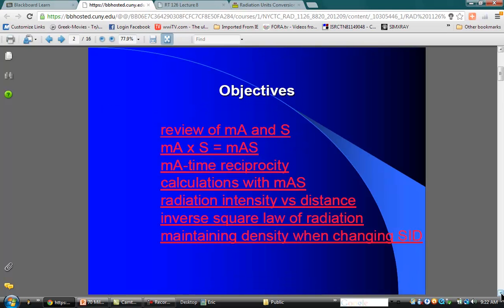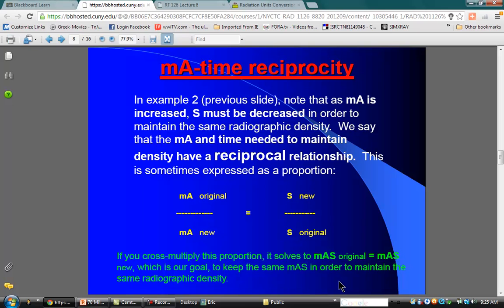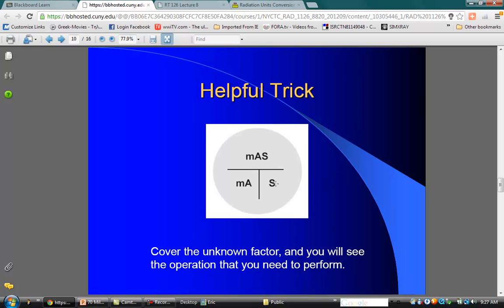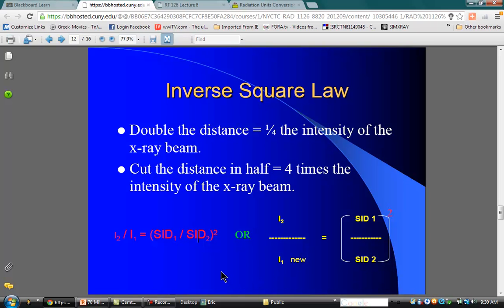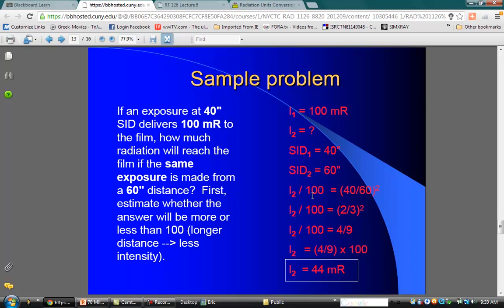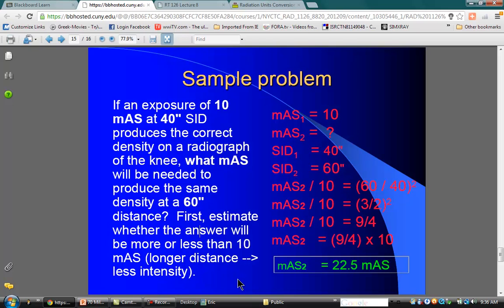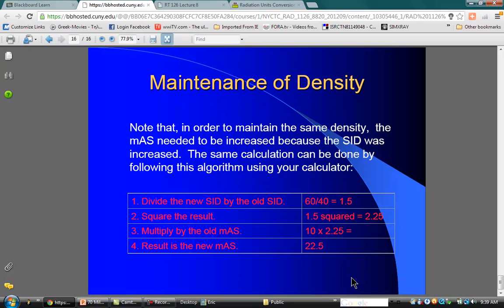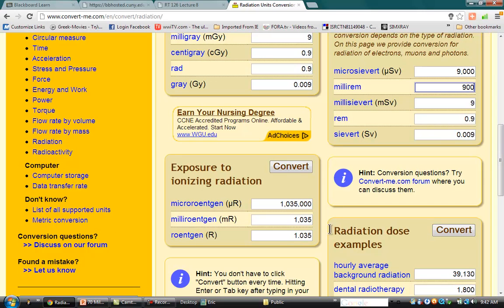Controlling the Quantity of Radiation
Use of the Maintenance of Density and Inverse Square calculations